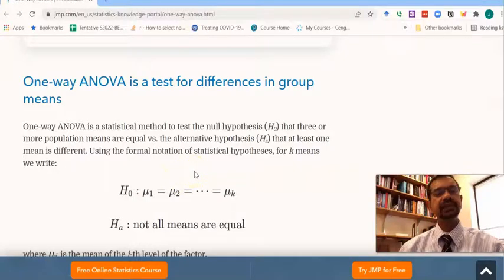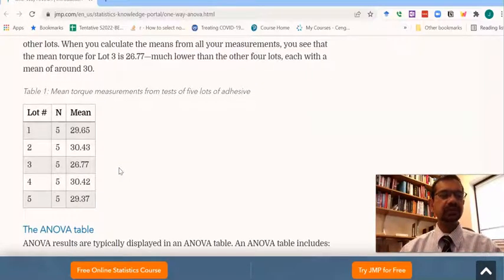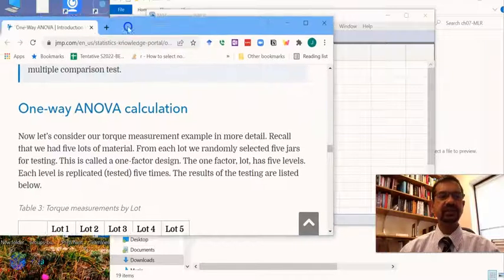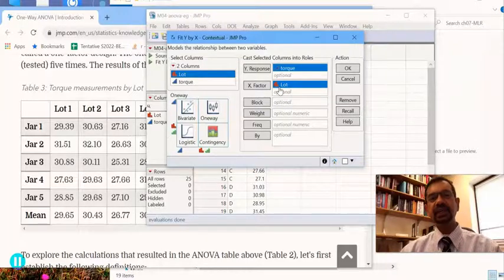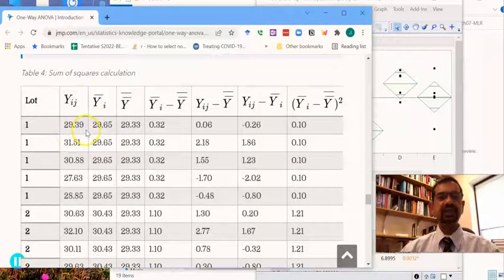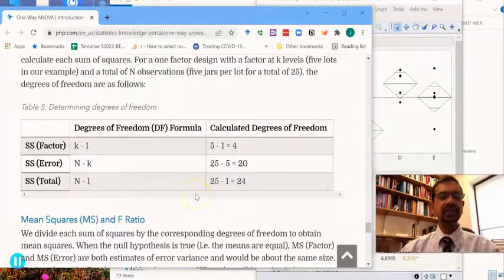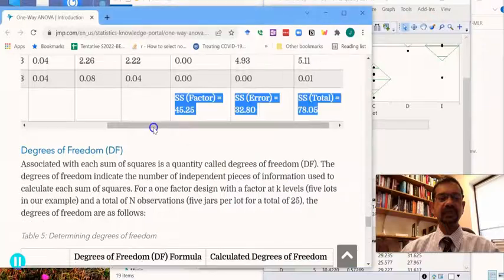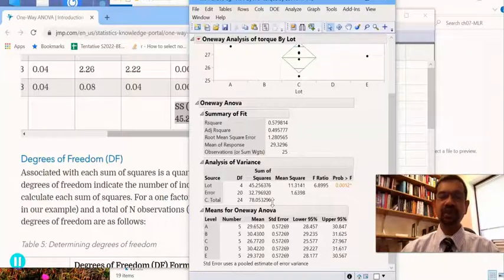One-Way Anova in JMP